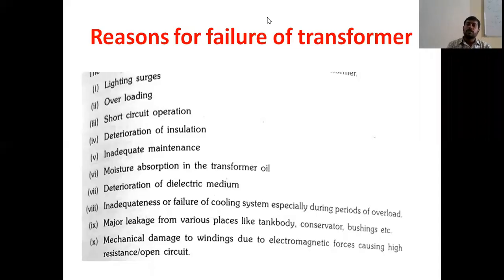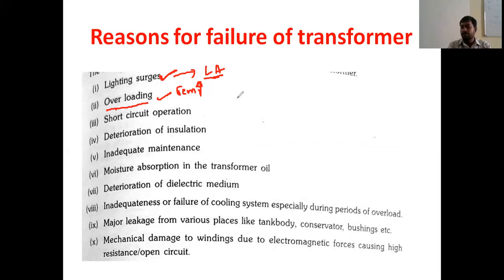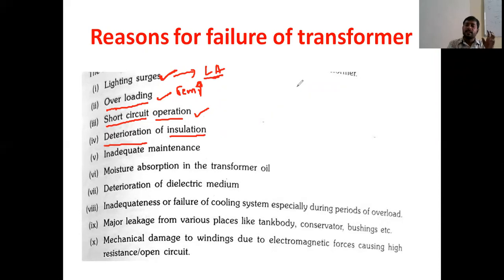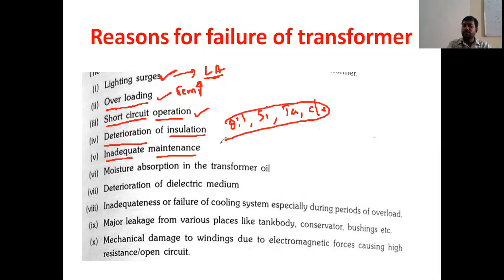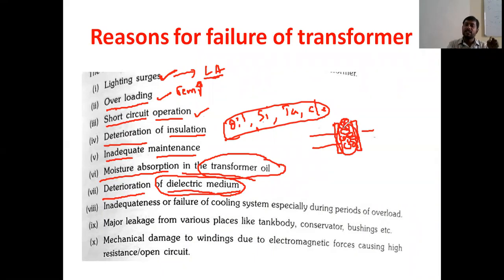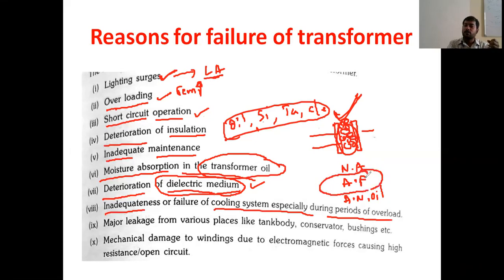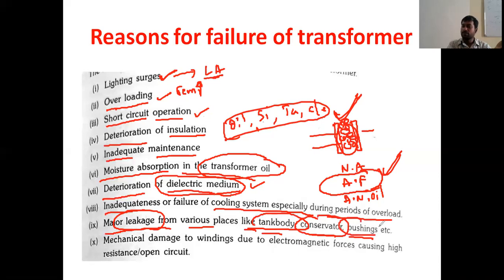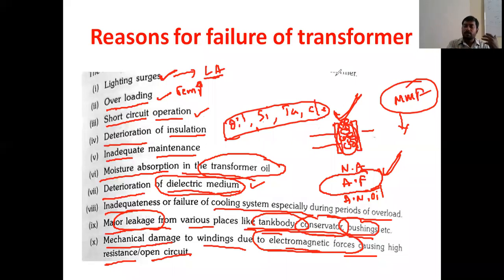Reasons for failure of transformer